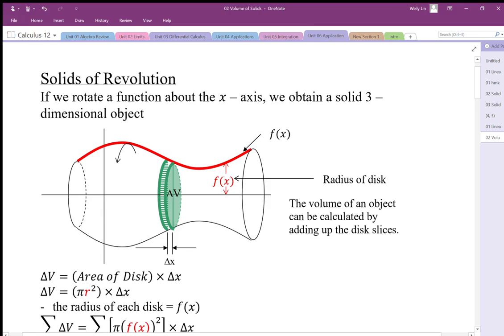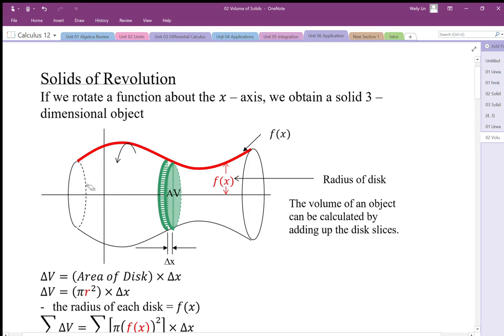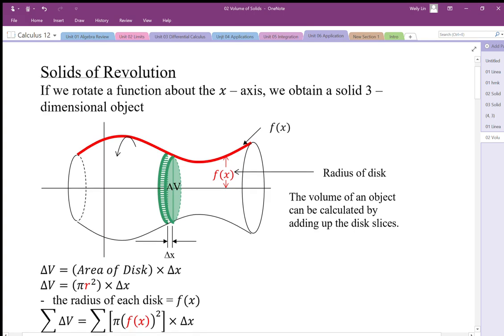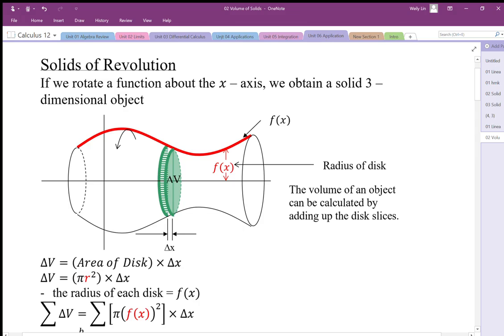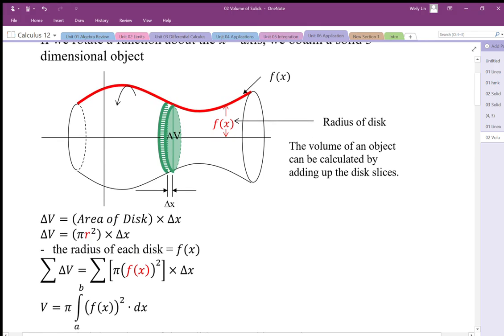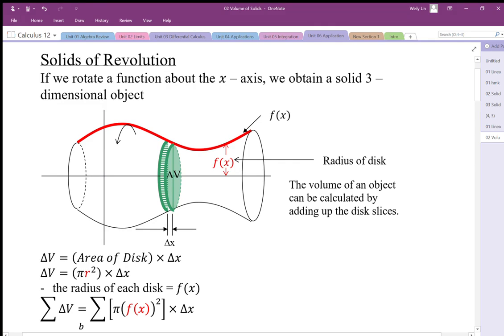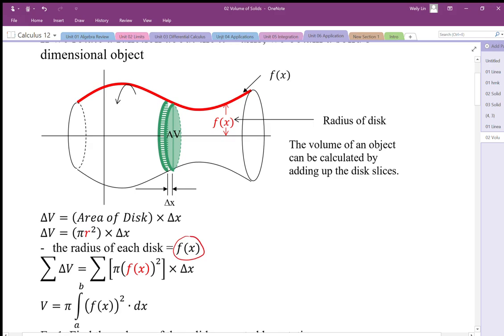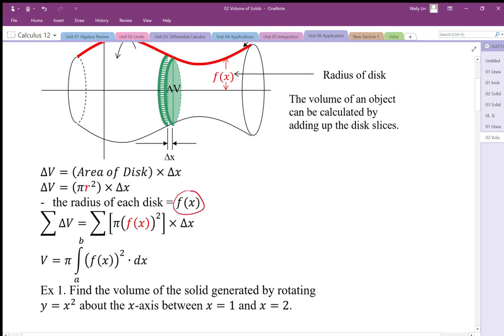02 Volume of Solids Part1